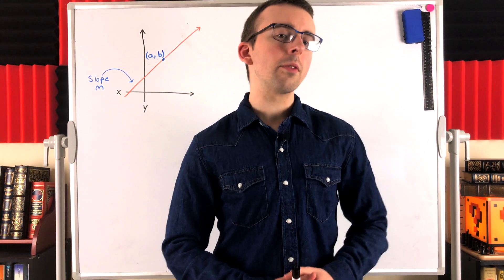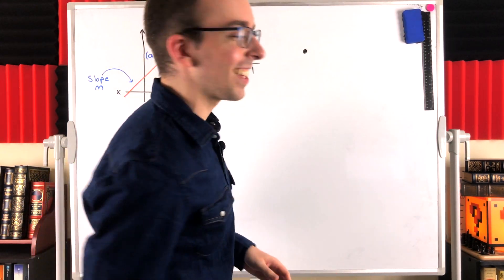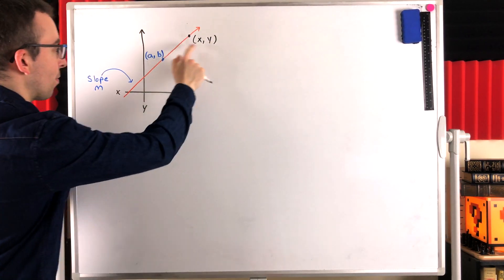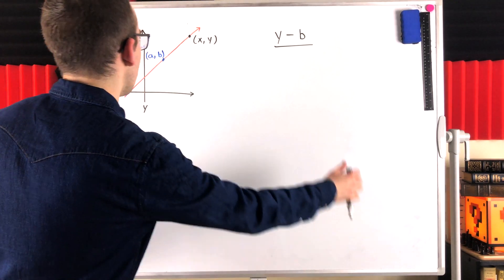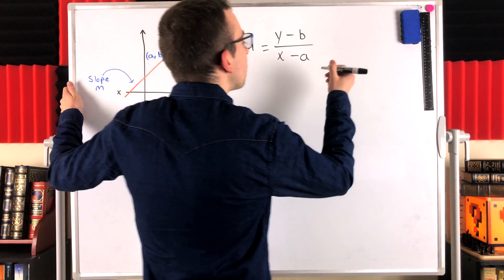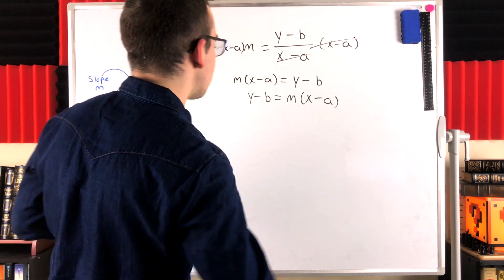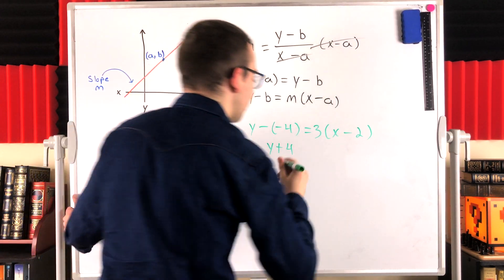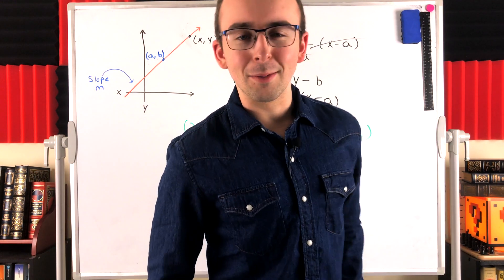Deriving Point Slope Form Equation of a Line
Where does point-slope form equation of a line come from? We’ll be deriving it in today’s video lesson! We are able to find this form of the equation of a line by considering a single point on the line and a given slope. Then, we know the slope between any other point on the line and the given point must be the given slope (because the slope between any two points on a line is the same). This gives way to the point slope form.

If a line with slope m passes through the point (a,b), then its point slope form equation is given by y - b = m(x - a).